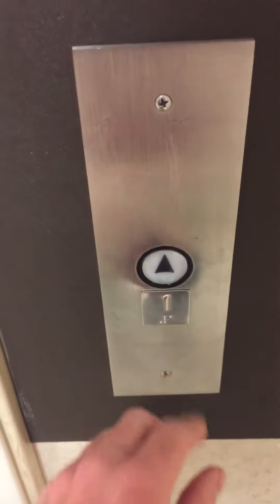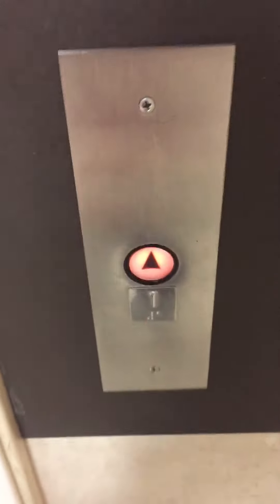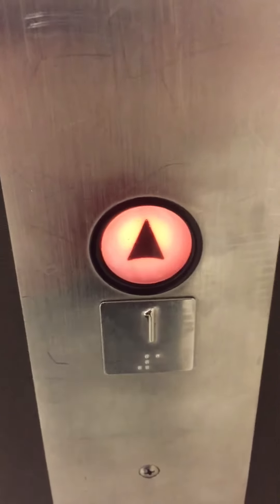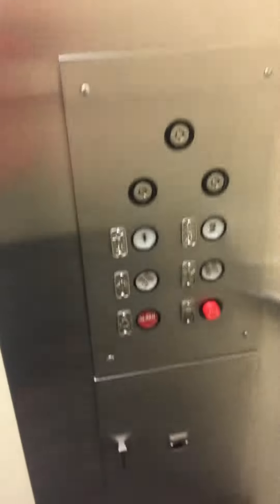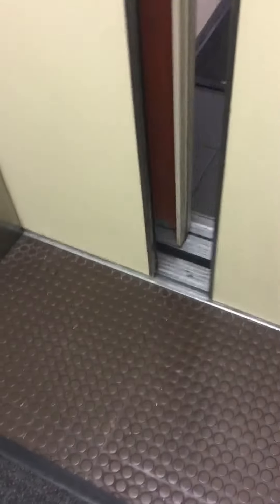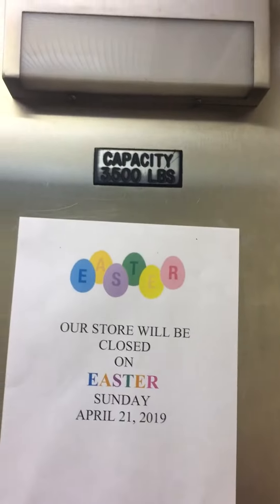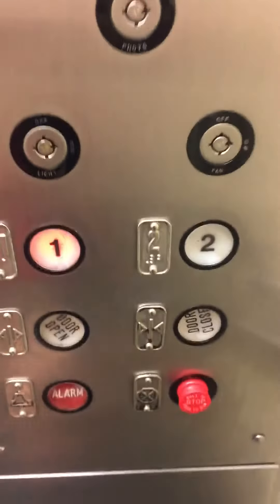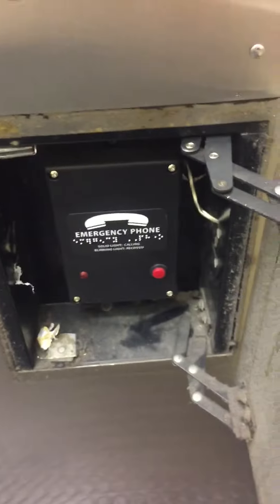Unknown elevator at (Jcpenny) River Oaks Center in calumet City IL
Filmed 4/19/19

This is a unknown elevator has a epic motor you can hear it in the background due to the fan the buttons look familiar if anyone knows what kind of elevator this is let me know in the comments section